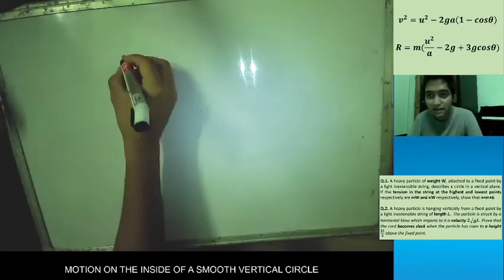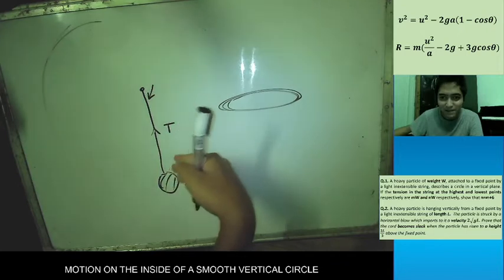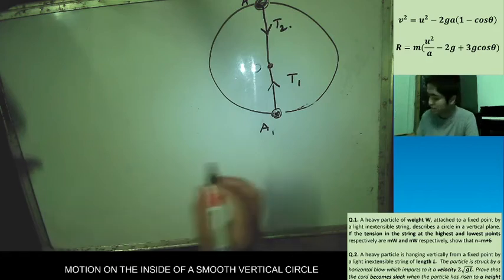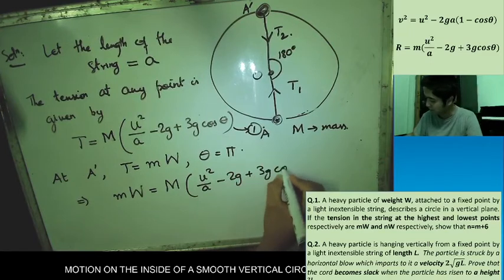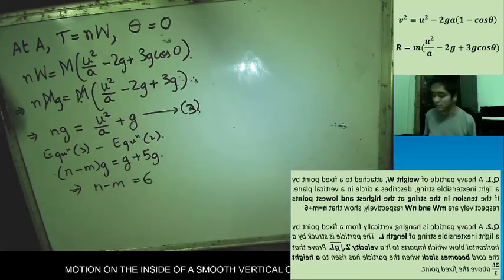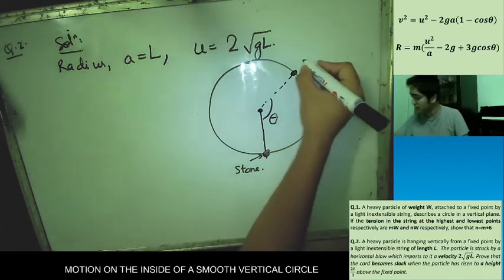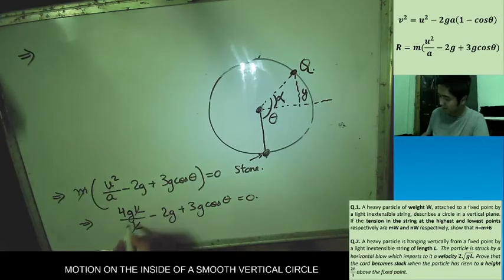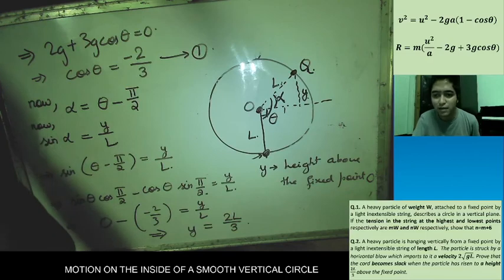GHS41-Day16 [Motion on the inside of a smooth vertical circle || Exercises ]